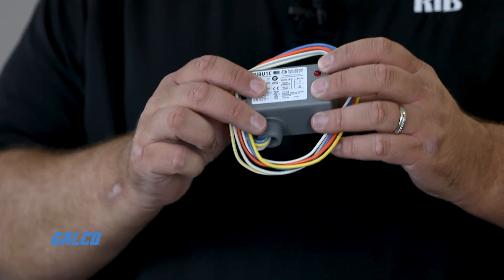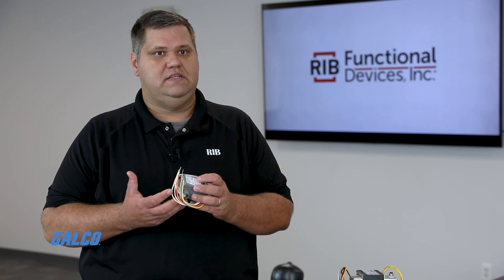Functional Devices, RIB Series Overview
Functional Devices offers a wide range of products for building automation. Current product offerings include: RIB® relays, network compatible devices, custom peripheral devices, current sensors, AC and DC power supplies, transformers, power control, UPS power supplies, wireless devices, enclosures, and mounting track.

With respect to the usage, installation or assembly of any products described in this video, Galco Industrial Electronics, Inc., a Michigan corporation, encourages you to follow the requirements and/or guidelines of: i) the Occupational Safety and Health Act of 1970, Public Law 91-596, as amended, and all laws, rules and regulations implemented in relation thereto; ii) the National Electric Code®; and iii) NFPA 70E®. Any installation, assembly or work described in this video should be performed by a qualified licensed electrician. GTV, Galco, galco.com, Galco Industrial Electronics, and Galco Industrial Electronics, Inc. are registered and/or pending registered trademarks under the U.S. Patent and Trademark Office, assumed names, registered domain names, and/or trade names of Galco Industrial Electronics, Inc., a Michigan corporation.